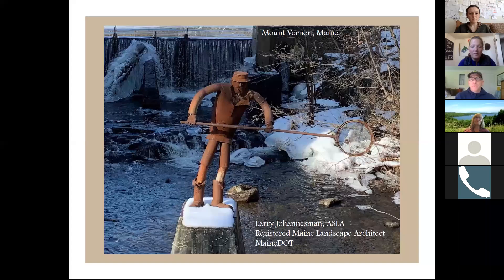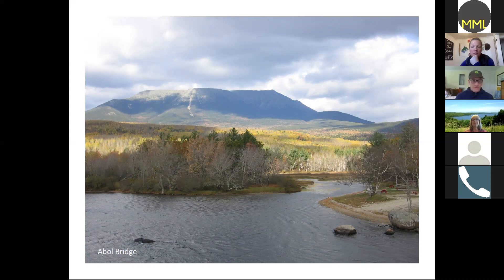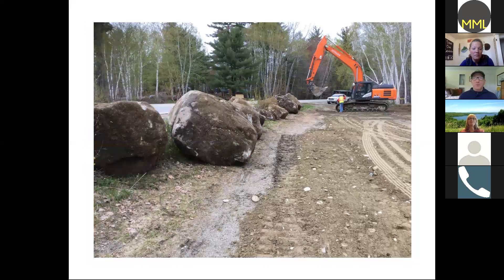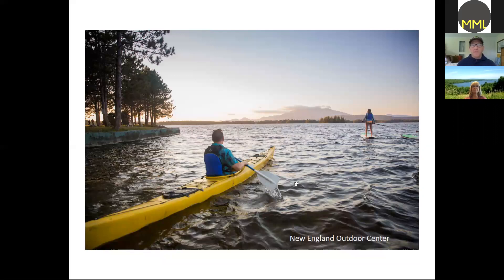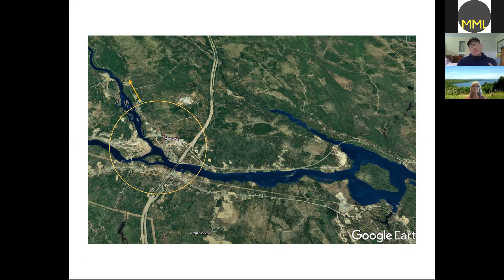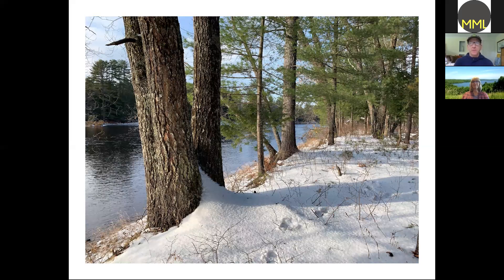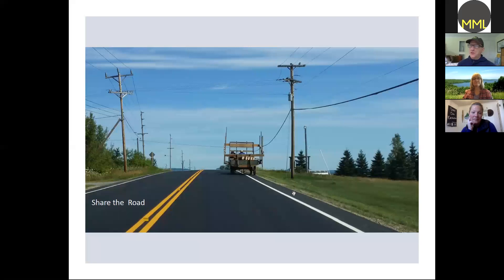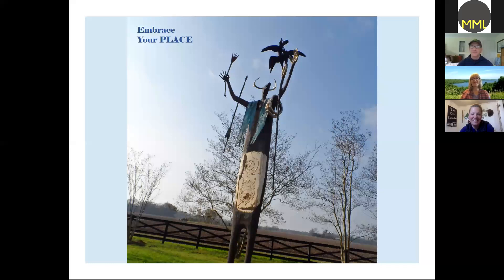The Katahdin Woods & Waters Scenic Byway with Larry Johannesman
Larry Johannesman, Landscape Architect for the Maine DOT, shares beautiful photos of the projects he's been apart of and places to visit along the Katahdin Woods & Waters Scenic Byway.